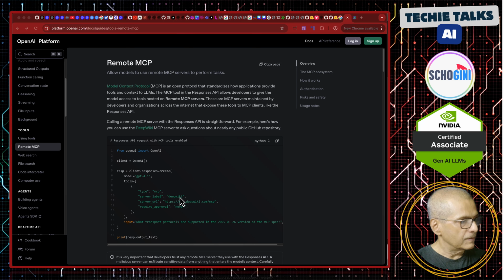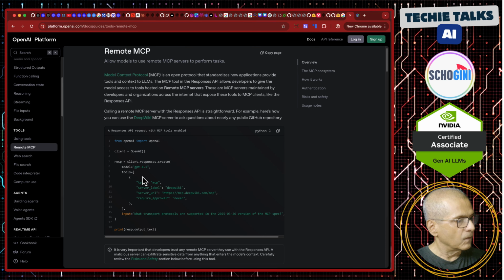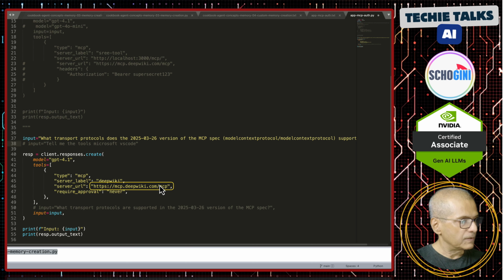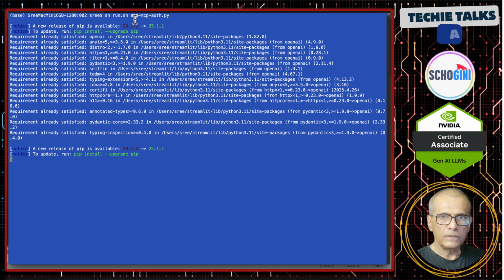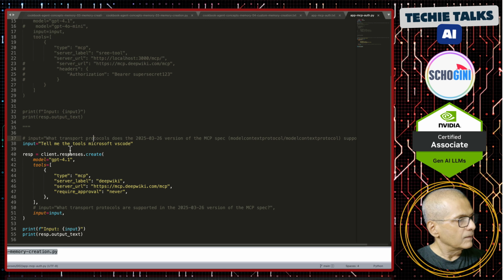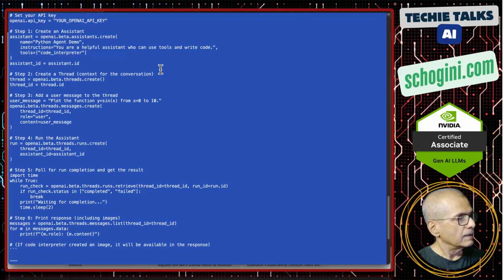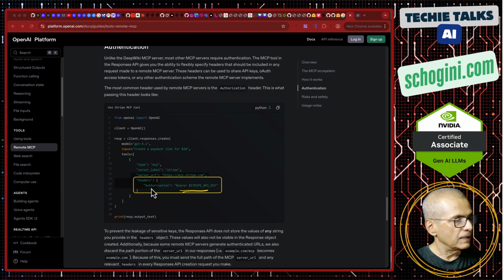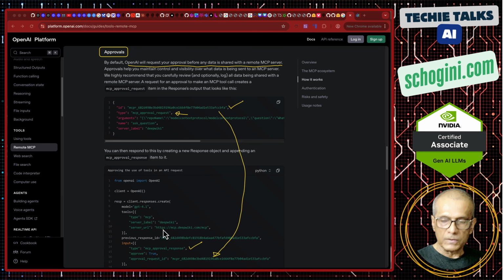🔥 OpenAI MCP Updates on Responses API!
Experience the future of coding with OpenAI!

In this demo, we showcase how Codex transforms natural language into functional code, enabling you to build applications by simply describing them. Witness the power of AI as it generates code in real-time, revolutionizing the way developers approach programming. Don't miss this glimpse into the next era of software development!